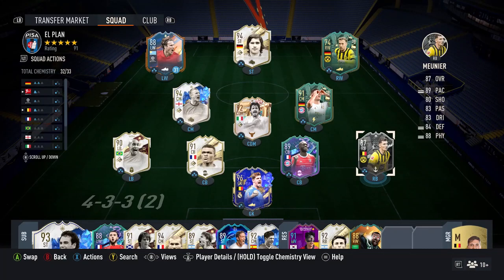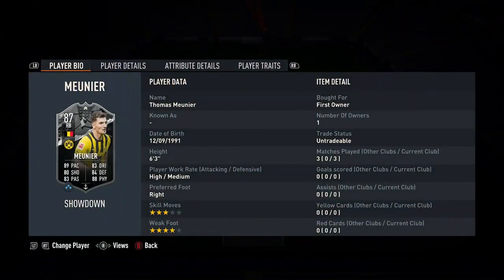DO THIS SBC! 87 SHOWDOWN MEUNIER PLAYER REVIEW! | FIFA 23 ULTIMATE TEAM